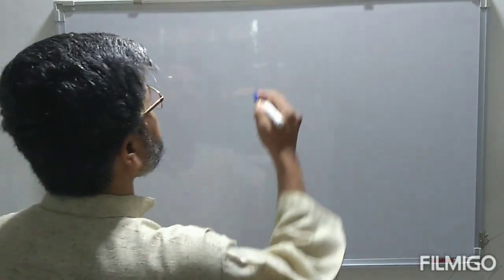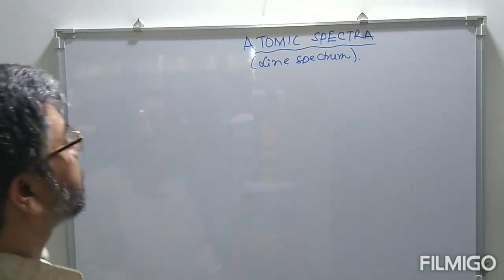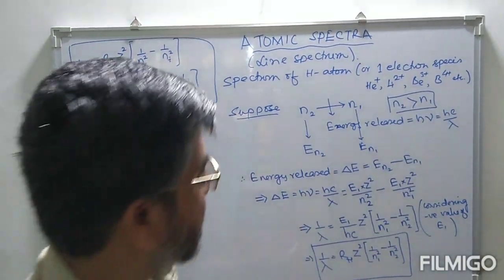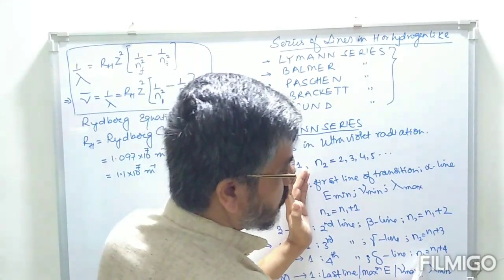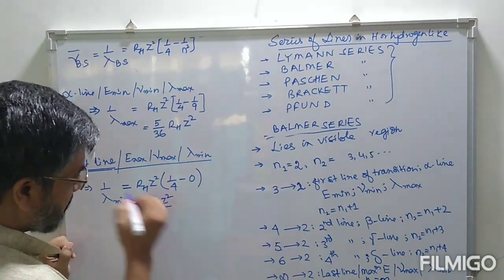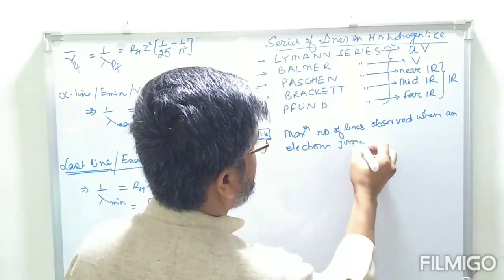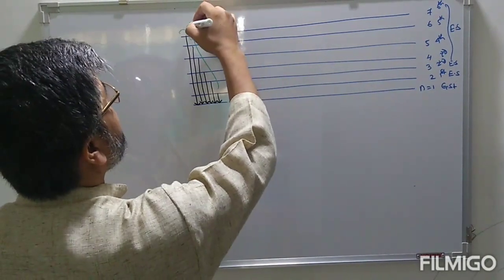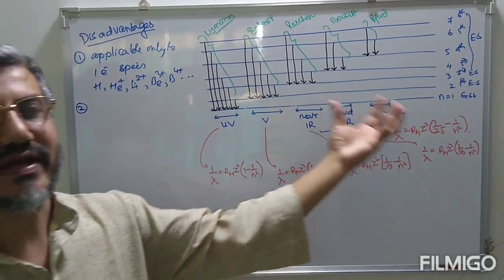Atomic Structure-4:Atomic spectra, emission line spectrum of hydrogen or hydrogen like species